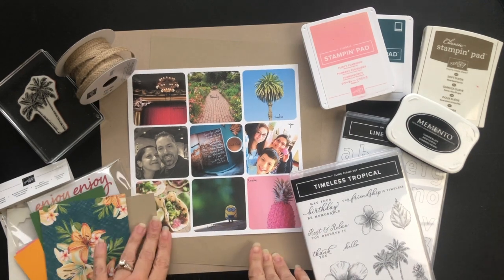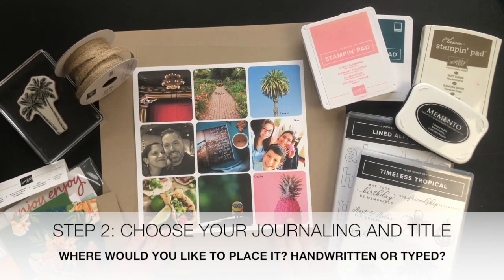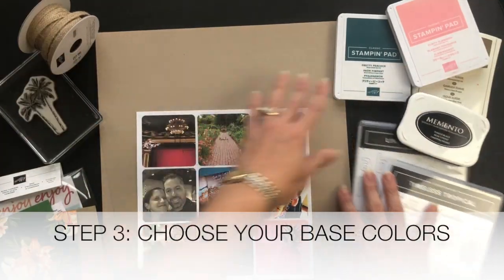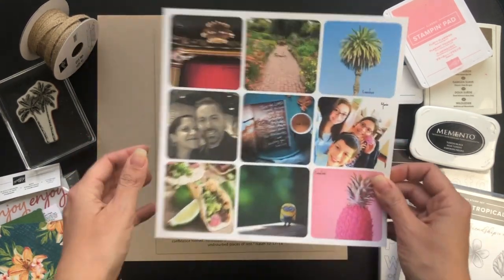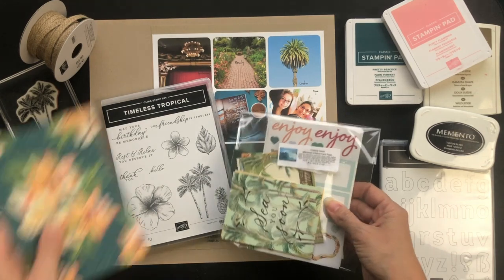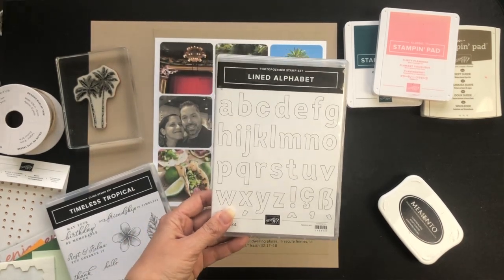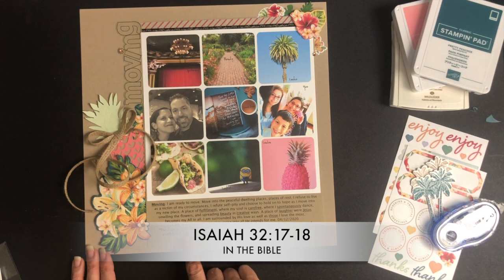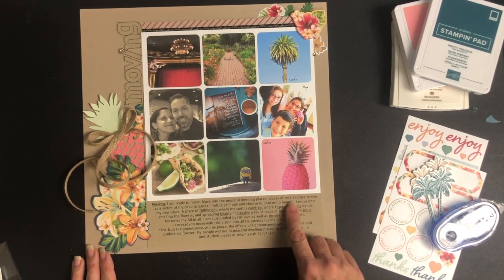Scrap a Blessing 2: How to Create a Vision Board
Sharing my STEP-BY-STEP scrapbooking process using the beautiful Stampin'Up! Tropical Oasis suite. Hope you find some inspiration following the STEPS provided to make your own layouts. Just go one by one and use what you have. See more details below for my next episodes.
You can read more details about this story and find tips as well in today's blog post:

Check my Scrap a Blessing Episodes here and come back every THURSDAY for more inspiration!

THANK YOU SO MUCH for being here today and leaving me your feedback!

Creative Blessings!

Jessica Urrutia
I am a Stampin'Up! Independent Demonstrator. Would be a joy to serve you and help you find products you need for all your stamping projects.